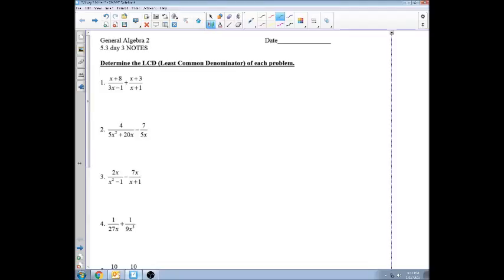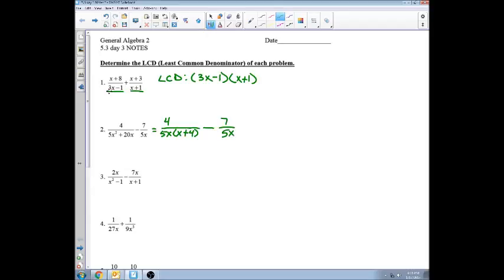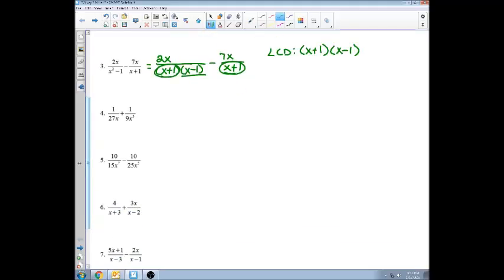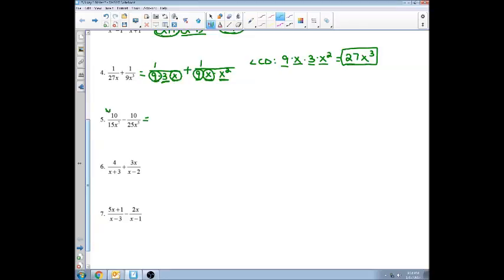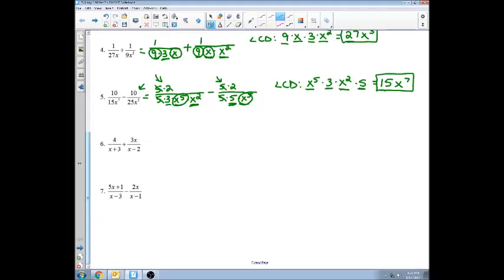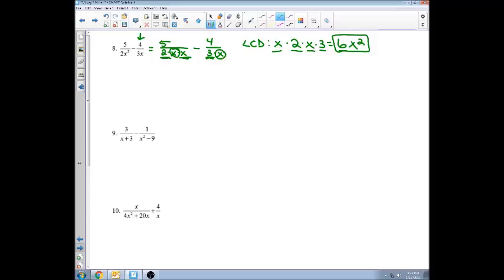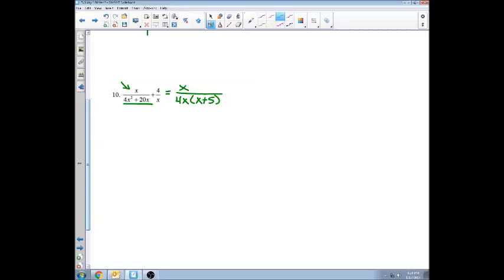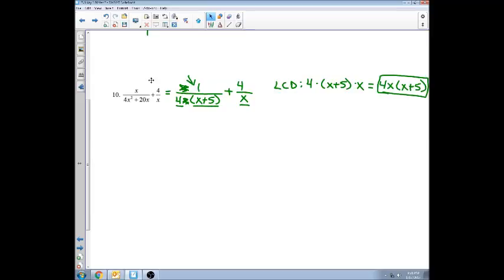5 3 Day 3 Notes